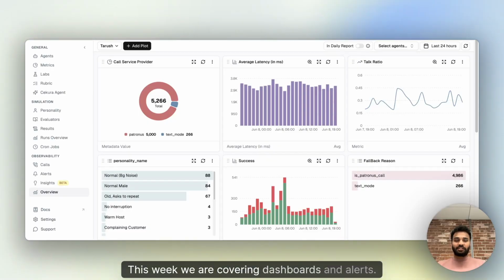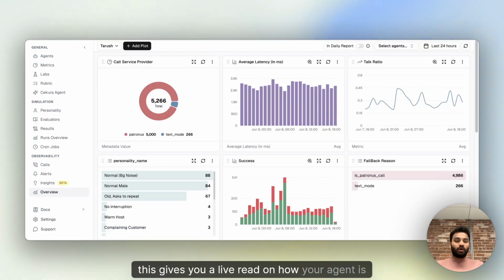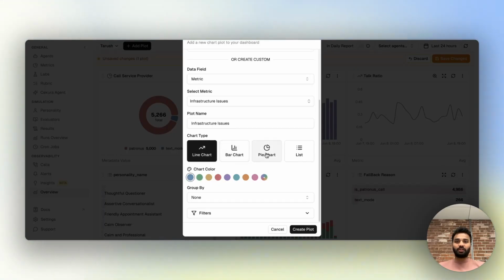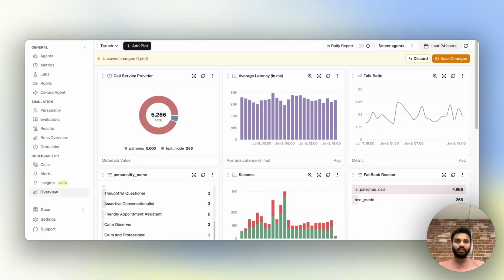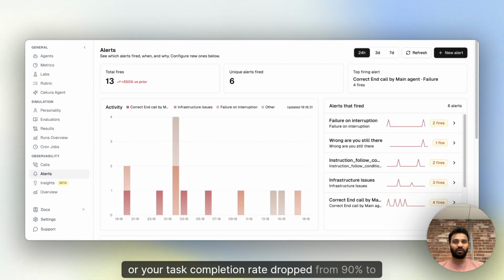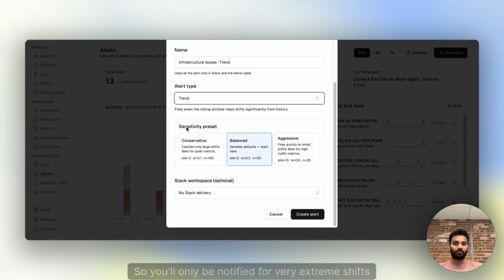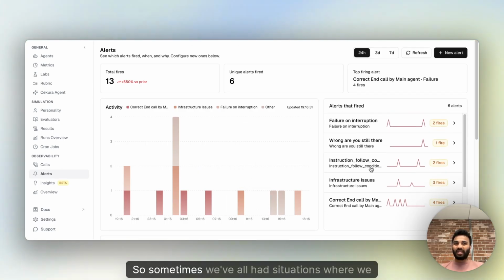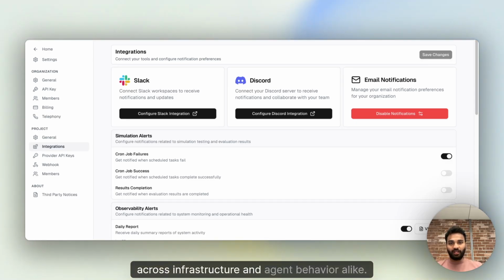Voice AI Agent Monitoring: Dashboards and Alerts in Cekura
Cekura dashboards and alerts tell you when a voice or chat agent starts failing in production, and why. A Cekura dashboard plots metrics such as latency, call duration, success rate and call-ended reason. A Cekura alert notifies you when a metric crosses a threshold or drifts from its normal range.

What this video covers:
- Two dashboards most teams need: infrastructure health (average latency, call duration, call-ended reason) and agent workflow (metric scores such as task completion over time).
- Building a widget: chart type, group-by (useful for A/B testing agent versions), hourly to monthly aggregation, count or percentage, and filters by agent, client or call length.
- Adding dashboard snapshots to the daily report sent over email or Slack.
- Failure alerts (a fixed threshold) and trend alerts (a metric moving a set number of standard deviations from its usual value), with Aggressive, Balanced and Conservative presets.
- Scoping alerts with filters, such as one customer, a phone number range or calls that went to voicemail.
- The top-firing alerts view, AI summaries of failures, and routing to Slack, email or Discord.

Chapters
0:00 Why production voice agents need dashboards and alerts
0:31 Infrastructure health and agent workflow dashboards
1:15 Build a widget: chart type, group-by, filters
2:05 Time ranges and daily reports
2:25 Alerts: failure vs trend
3:25 Scope alerts with filters
3:54 Top-firing alerts and AI summaries
4:13 Route alerts to Slack, email or Discord

About Cekura
Cekura (YC F24) is the testing and observability platform for voice and chat AI agents. Cekura simulates conversations to test agents before launch, scores every call with LLM-judge and code metrics, and monitors production calls.